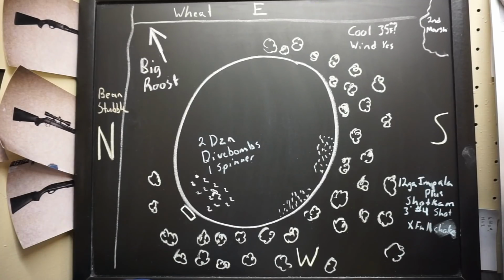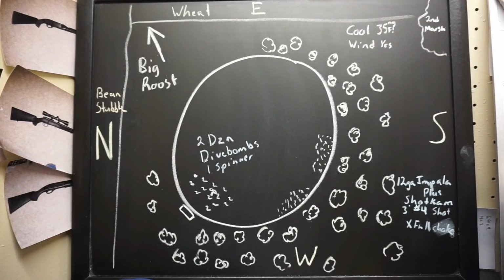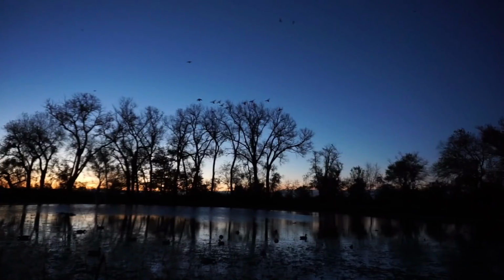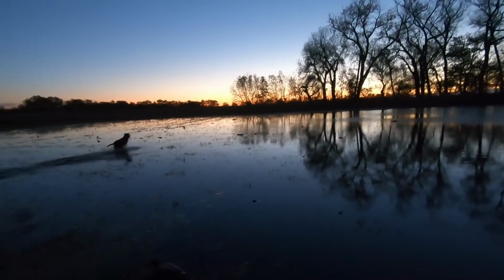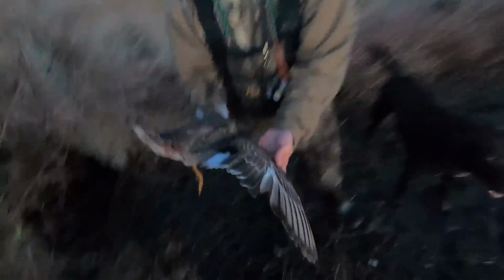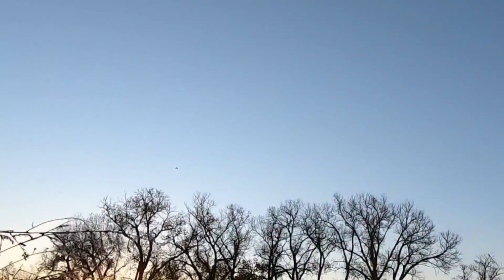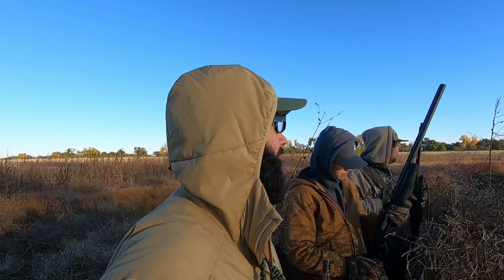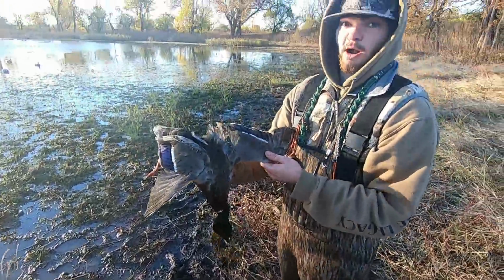Mallards Limit Before Work and My Buddies First Duck!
Shotkam!